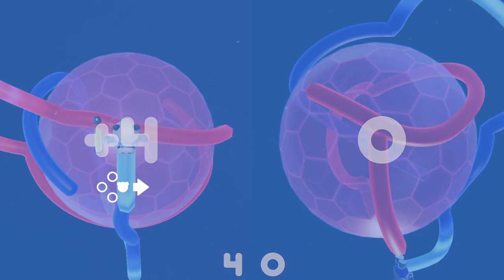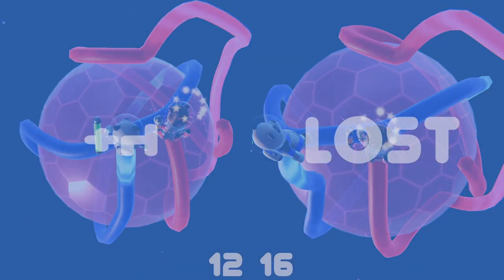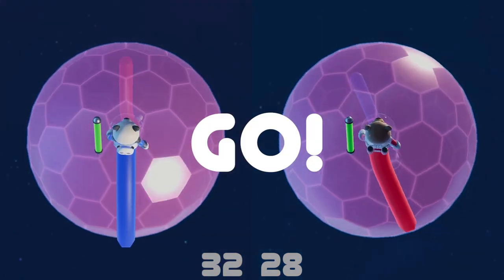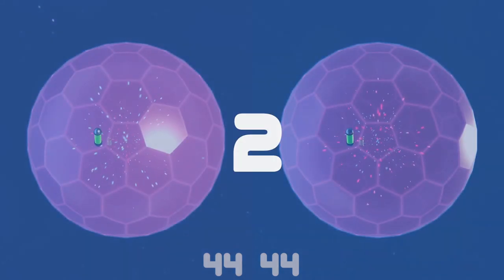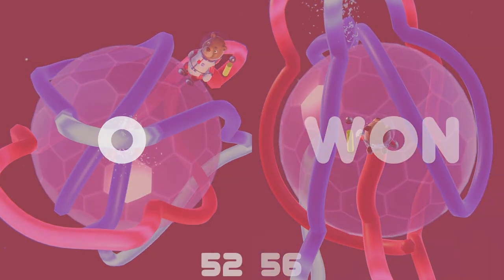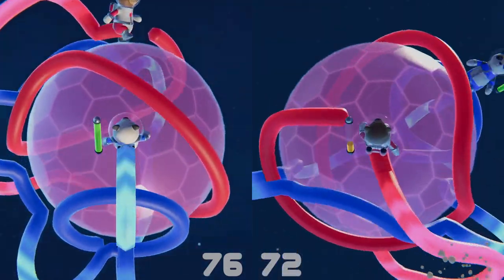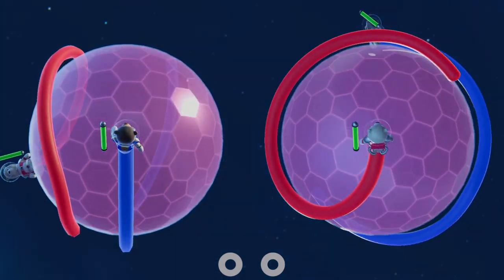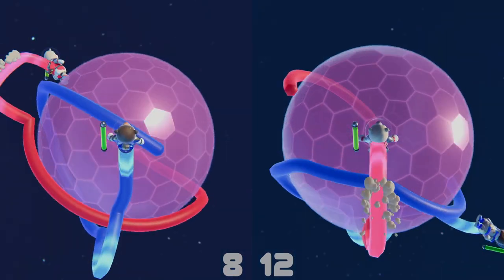Astro Bears Party - Review: Switch eShop Hidden Gem!!!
Astro Bears Party is one of those games that anyone can instantly pick up and have a good time. This game is geared towards people who want to play it in short bursts, pick up and play, and a ton of fun with 4 people. Sadly there is not, online play, but for couch or local play this game is absolutely worth the price.